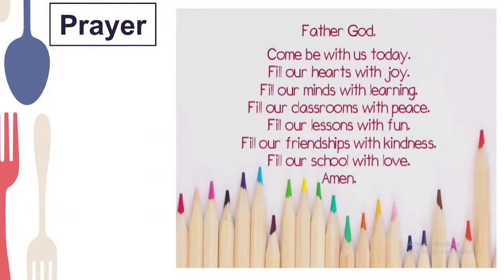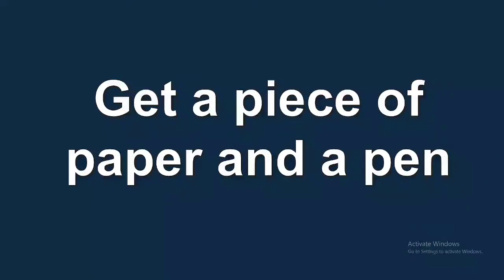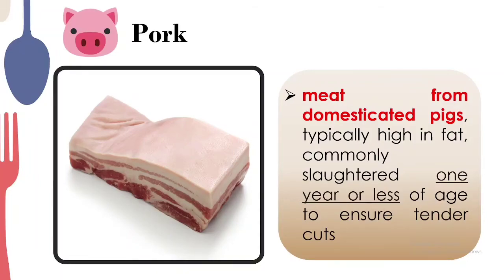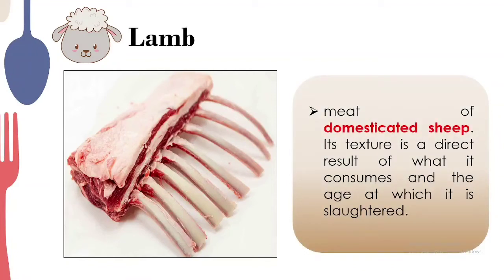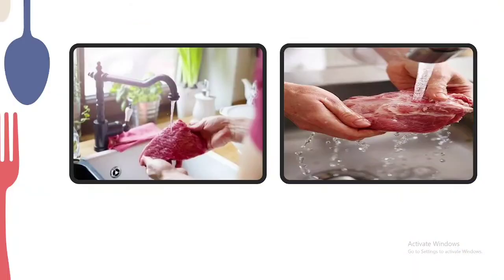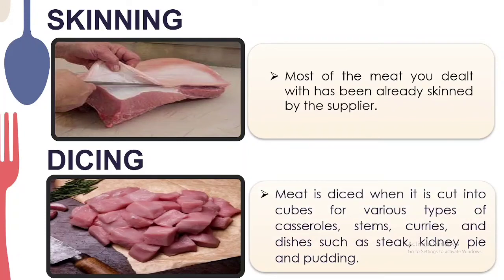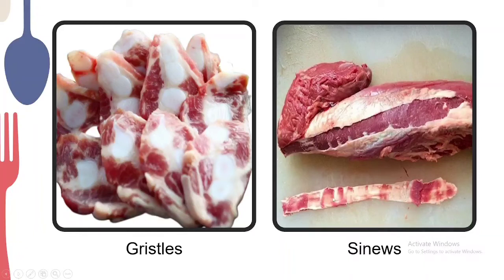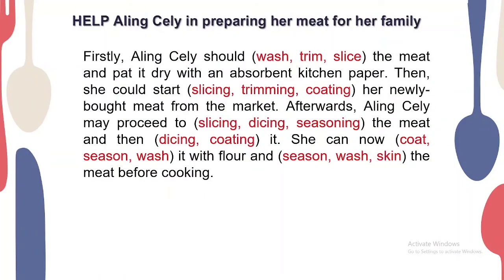4th Qtr Module 1 Sources of Meat & Basic Preparation Methods of Meat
Make sure to watch this video lesson about Sources of Meat and Basic Preparation Methods of Meat

To access the link for your 20-item quiz, here is the link to your google classrooms.